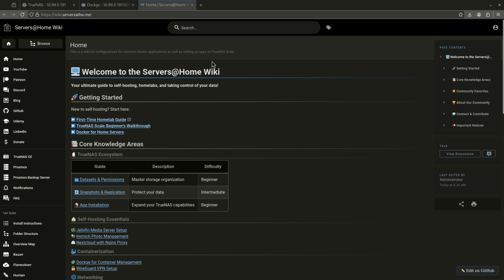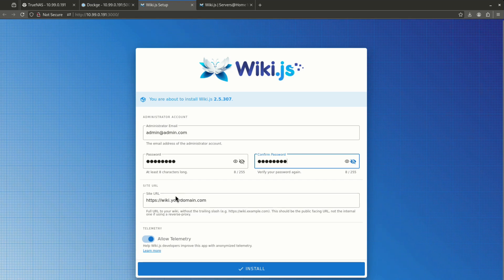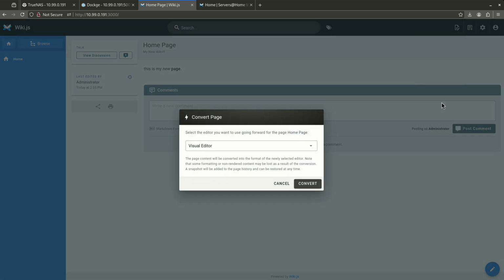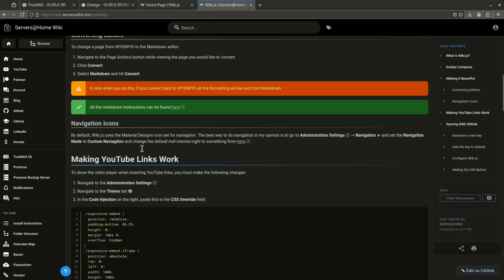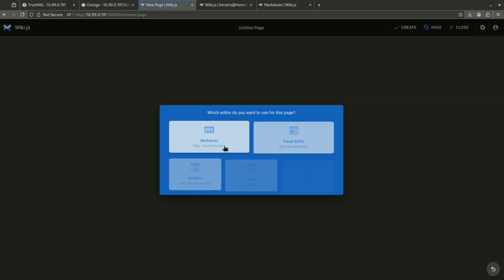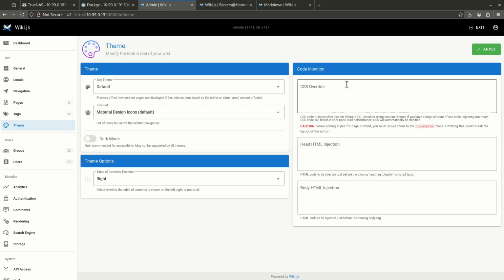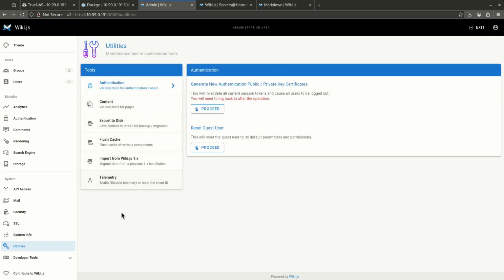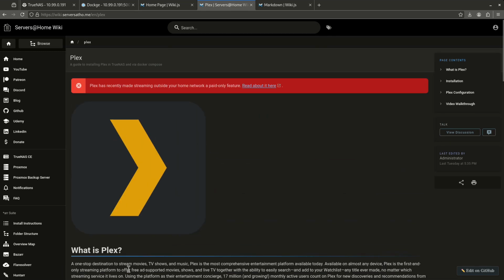Installing Wiki.JS TrueNAS Community Edition 2025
📚 Want to organize your notes, documentation, or homelab setup in one central place? In this video, I show you how to install and configure Wiki.js, a powerful and elegant self-hosted wiki platform.

🔧 Whether you're building an internal knowledge base for your home server stack, project documentation, or even collaborative guides, Wiki.js has you covered with its clean UI and powerful features.

🧱 What’s covered in this video:
✅ What is Wiki.js and why it's great for self-hosted wikis
✅ How to install Wiki.js using Docker on TrueNAS CE
✅ Setting up users, permissions, and authentication
✅ Using Markdown and WYSIWYG editors
✅ Backing up your wiki and enabling Git-based sync

🌐 Wiki.js is perfect for:
    Homelab documentation
    Developer wikis
    Team knowledge bases
    Course or curriculum building
    Project tracking and logs

📌 Timestamps:
0:00 Intro
0:49 Deploying on Dockge
2:24 Initial setup
3:09 Logging in
3:12 Creating our first page
4:54 Converting our page to Markdown
5:11 Example markdown
7:08 *Do not convert back!!*
7:33 Markdown instructions
8:49 Settings
9:00 Customizing Navigation
11:00 More Settings
11:28 Using CSS for YouTube videos
12:48 Storage and linking to GitHub
14:56 Dark mode
15:00 Comparing to Servers@Home wiki
16:20 Conclusion
16:48 Outro